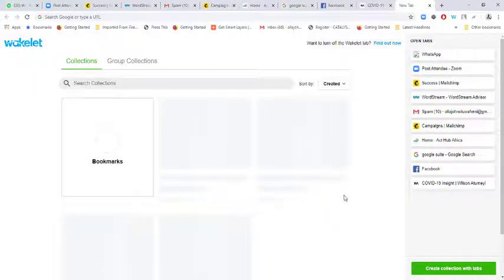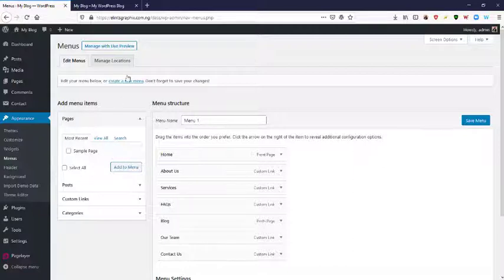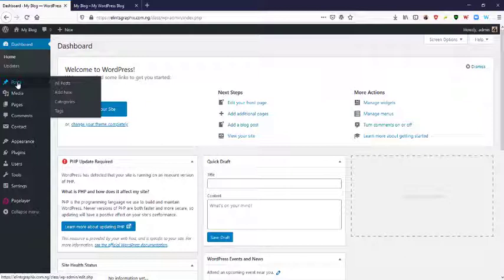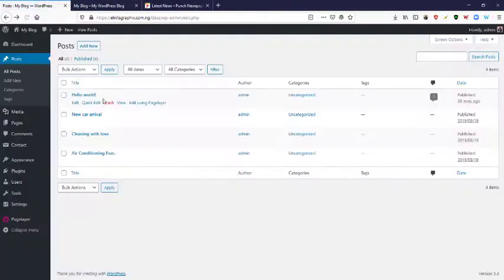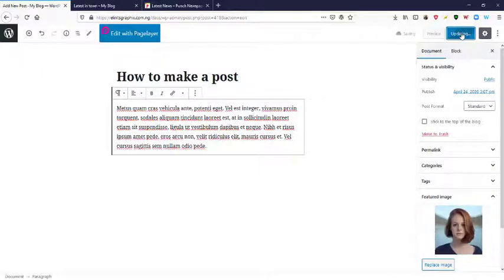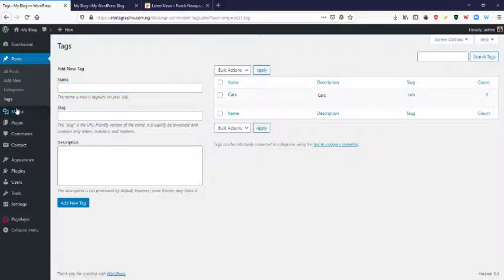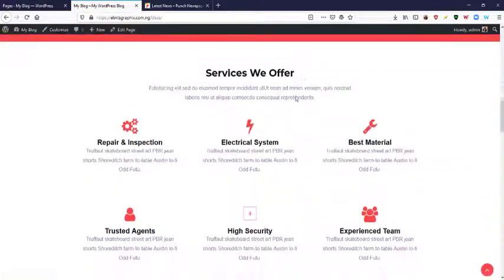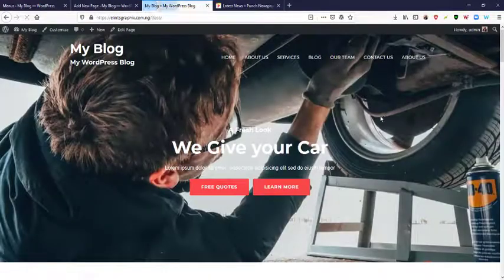HOW TO MANDAGE OR EDIT YOUR WORDPRESS SITE - PART 1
By: iSkillup Innovation Hub
John Oluwafemi OLLA